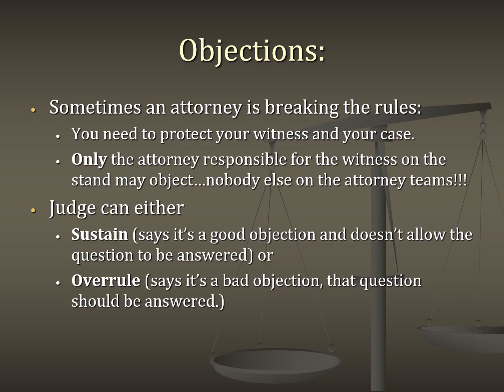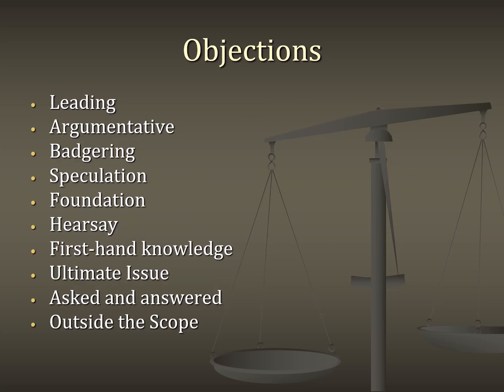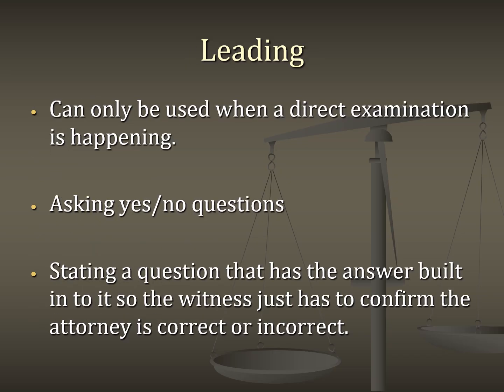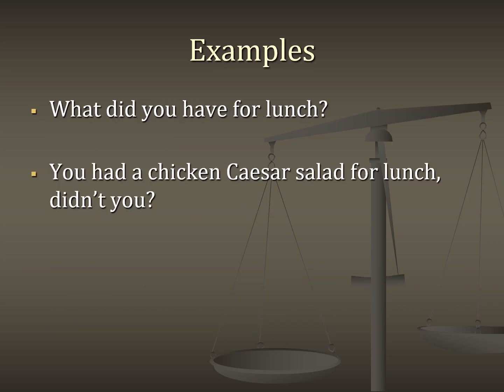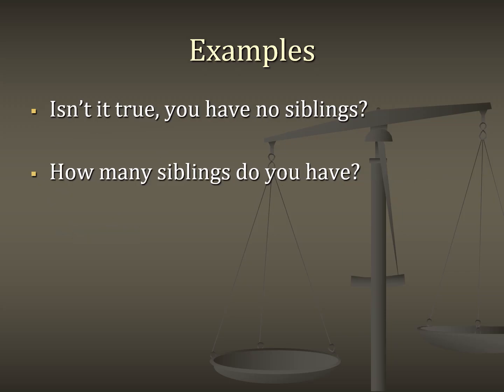2 Parliamentary Procedure